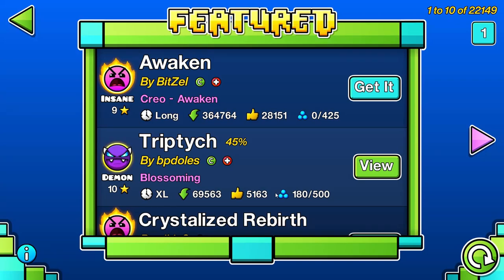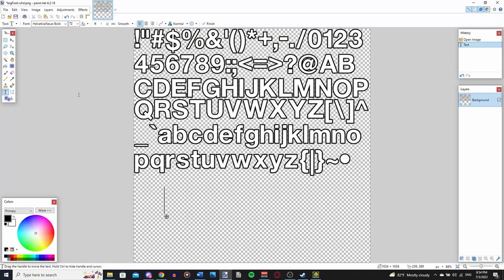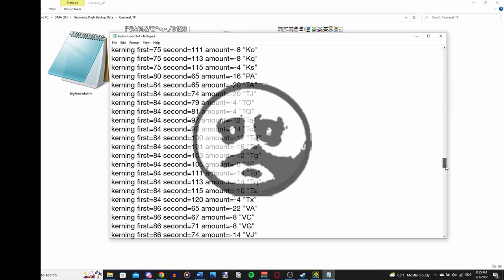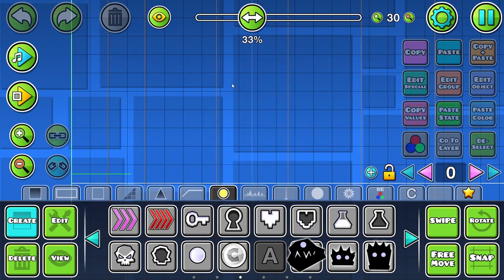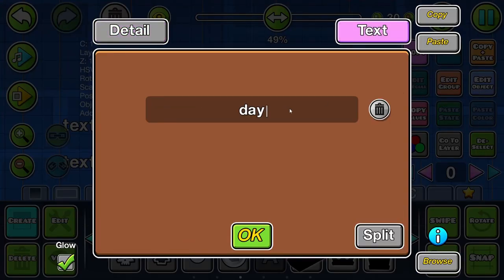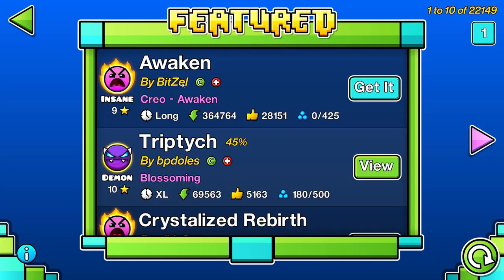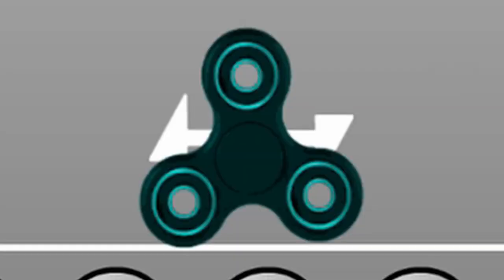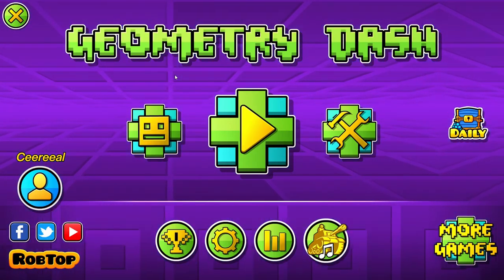my "texture pack" which is basically just a font lol